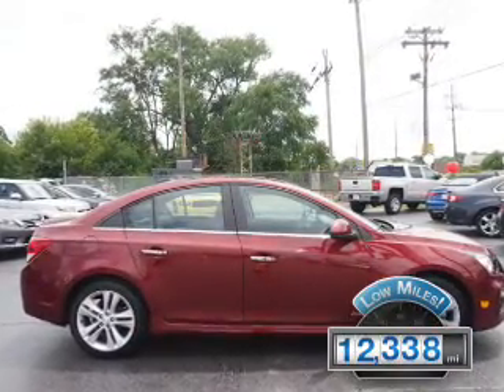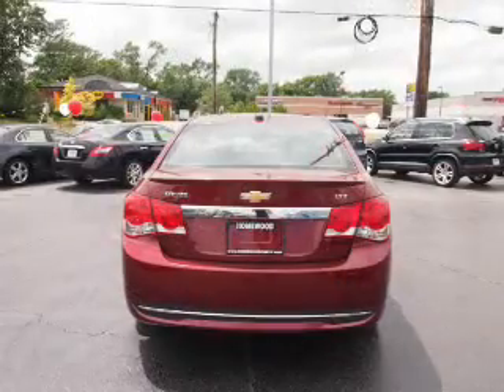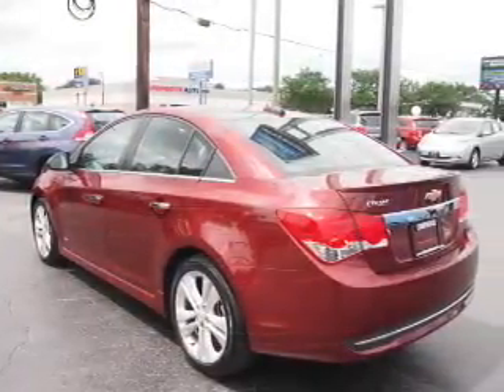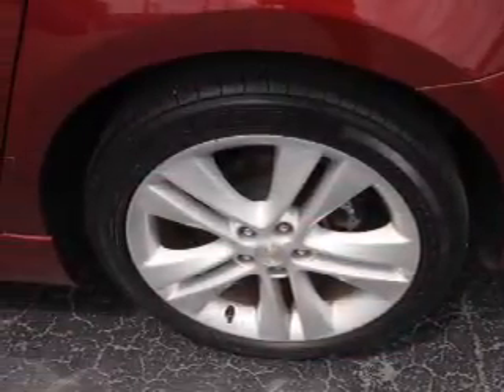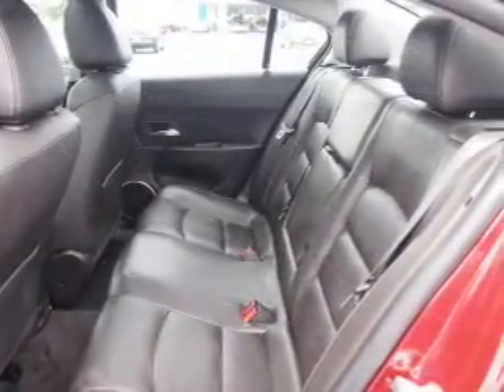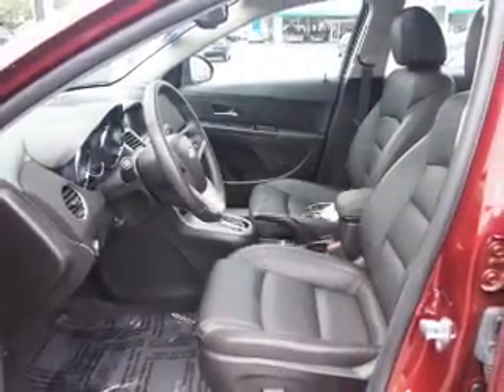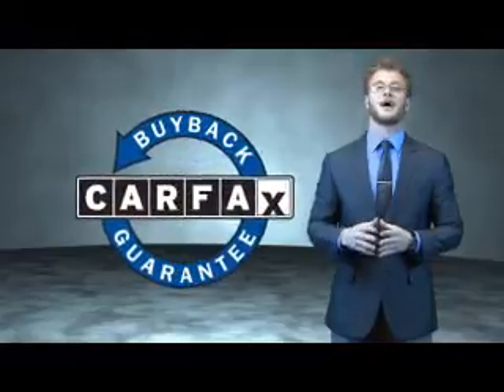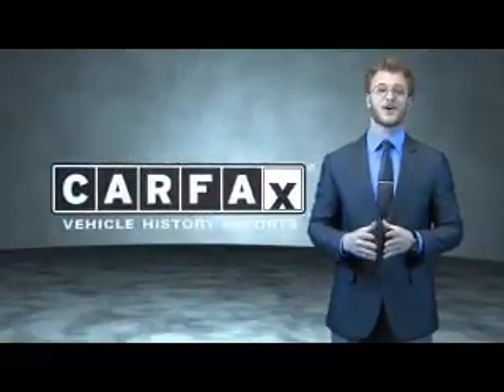2015 Chevrolet Cruze 14024P - Homewood IL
Year: 2015
Make: Chevrolet
Model: Cruze
Trim: LTZ
Engine: 1.4 liter 4 Cylindercylinder FWD
Transmission: Automatic
Color: Red
Mileage: 12338
Address:
18033 Halsted St
Homewood, IL 60430
VIN:1G1PG5SB9F7294982